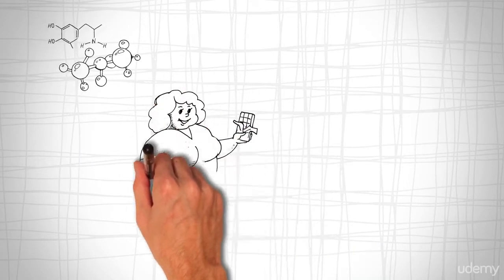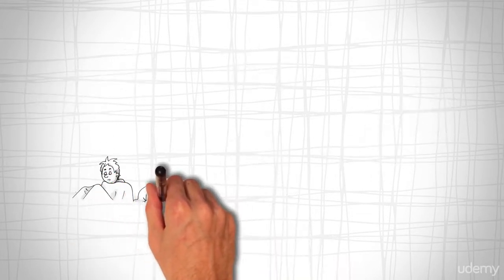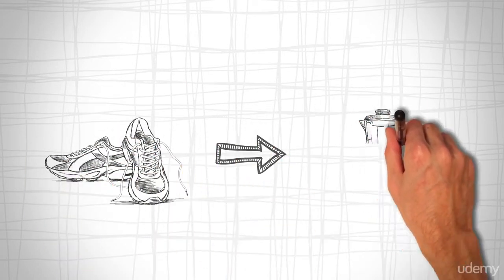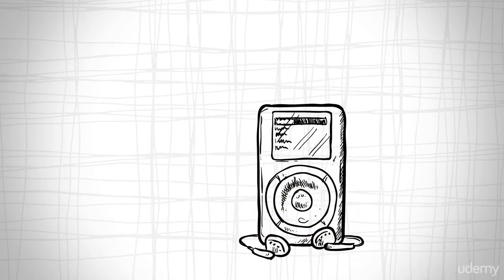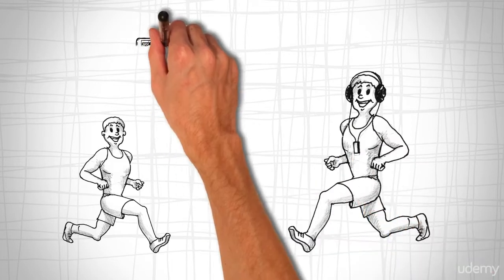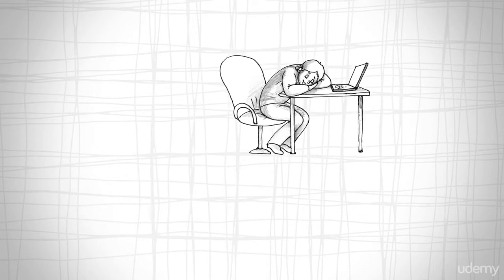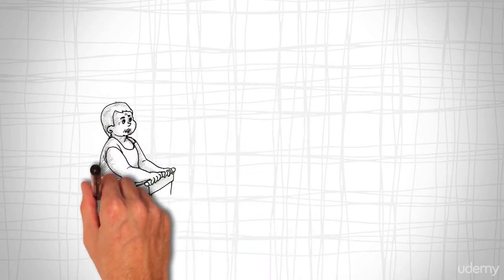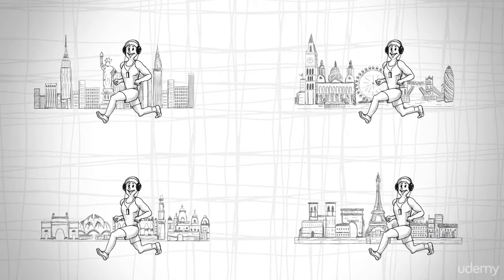Lesson 6 Dopamine As Your Friend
How to Build Self discipline